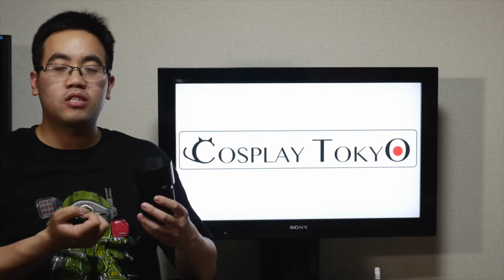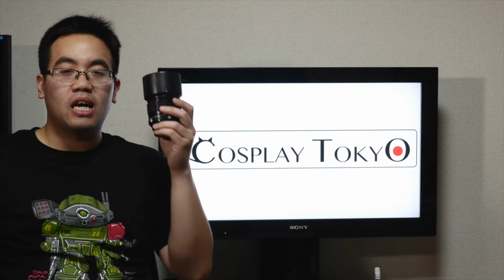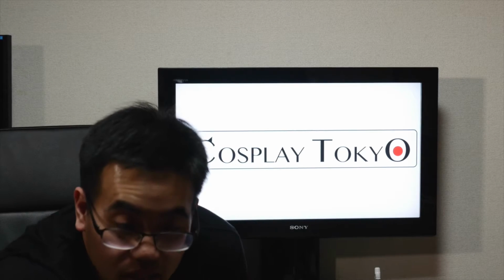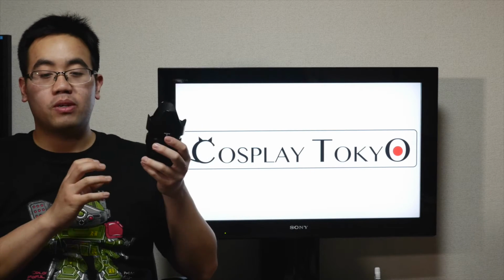Best lens for cosplay shoots? | Cosplay Tokyo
Alex discusses what lenses he likes to use when conducting a personal shoot with cosplayers! Zooms or primes? What focal lengths? Watch and find out what he does when shooting cosplay in Tokyo!

Come back every Monday for an original Cosplay Tokyo video!